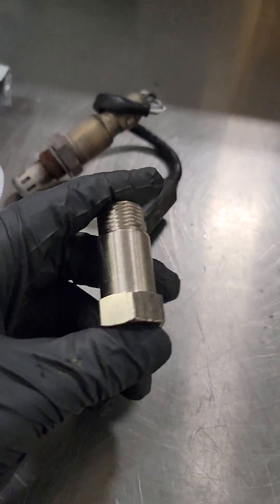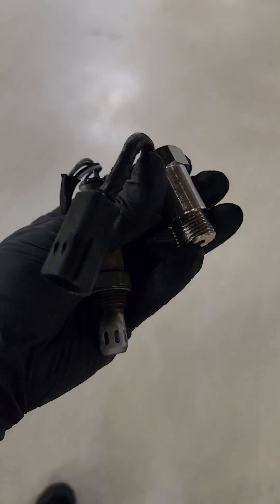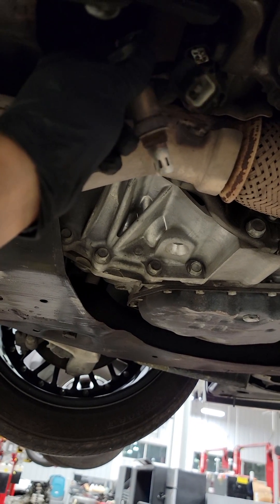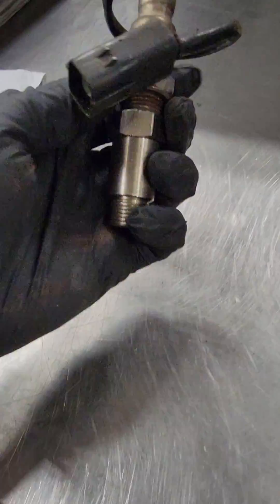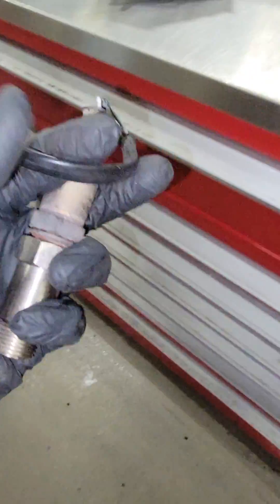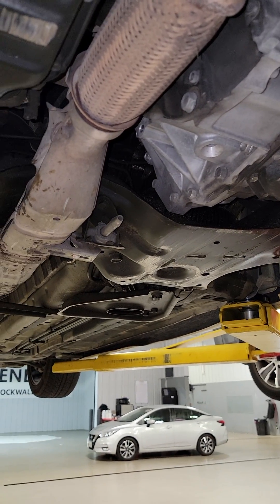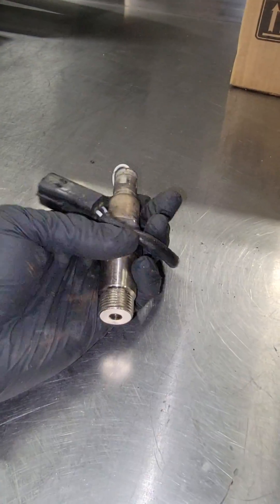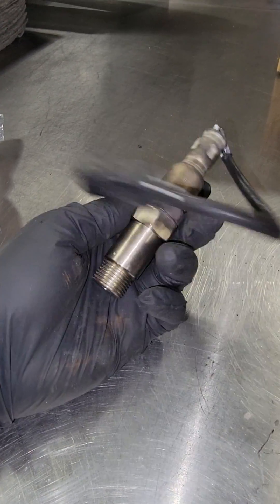HOW TO FIX P0420 CATALYTIC CONVERTER CODE HACK